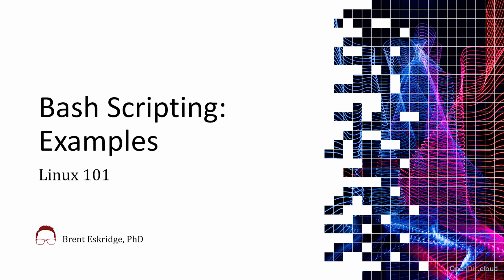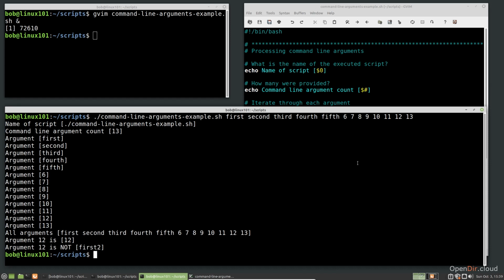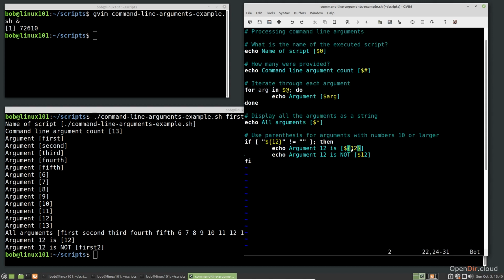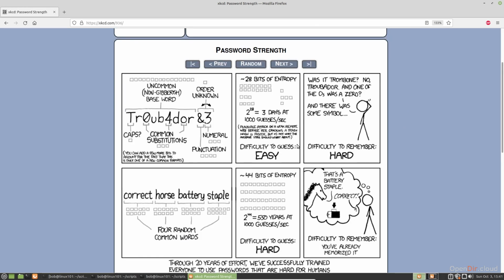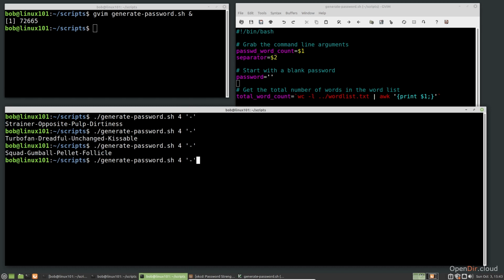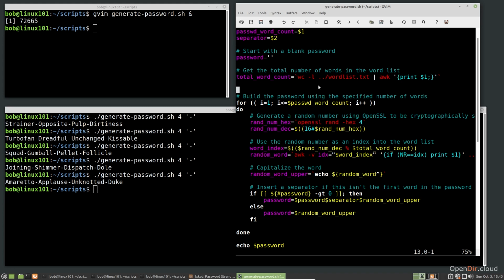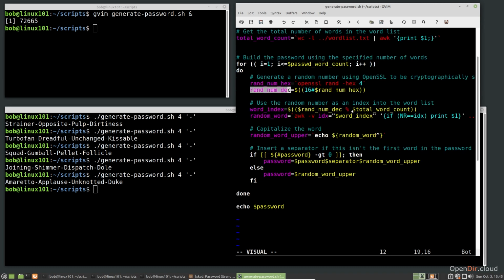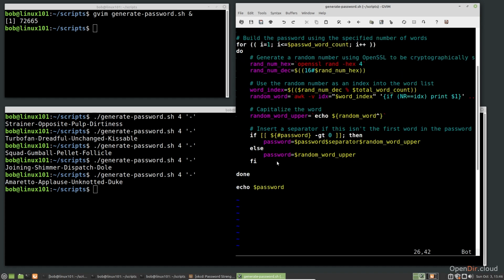054 Bash Scripting Examples